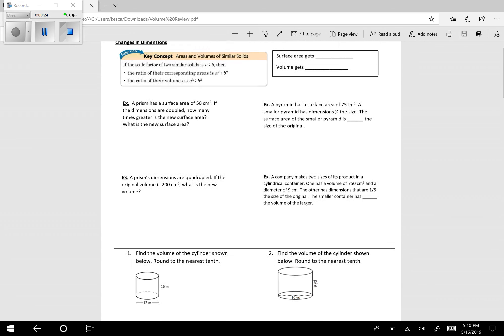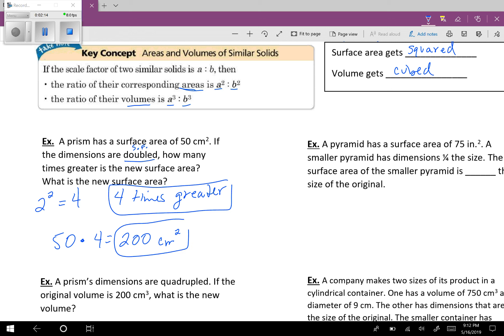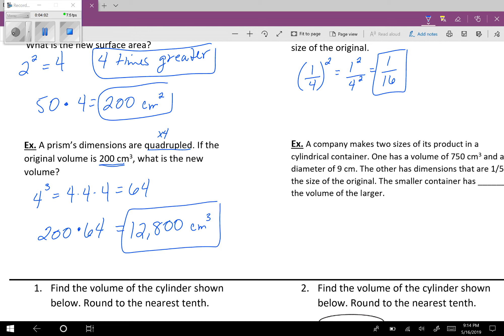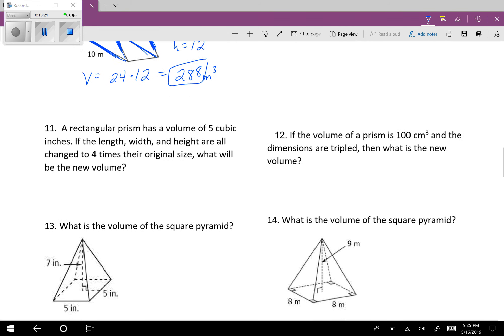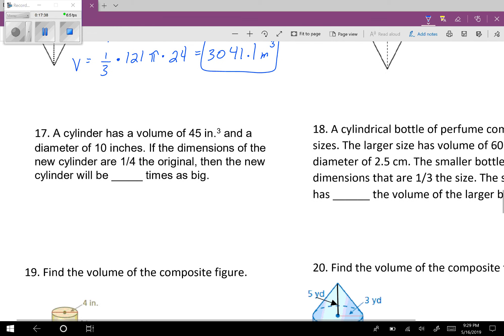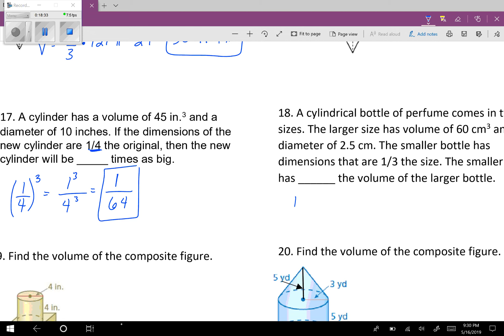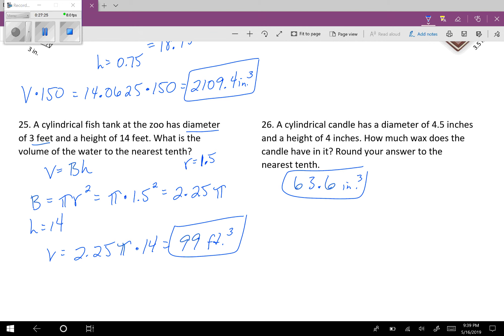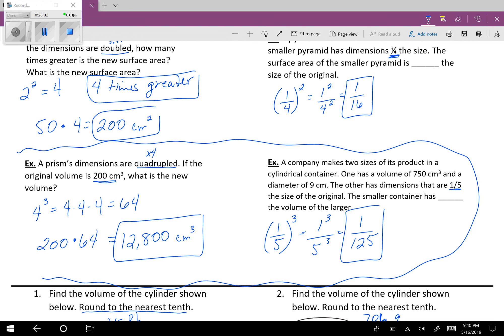unit 13 volume review